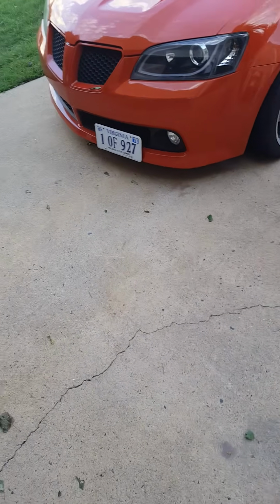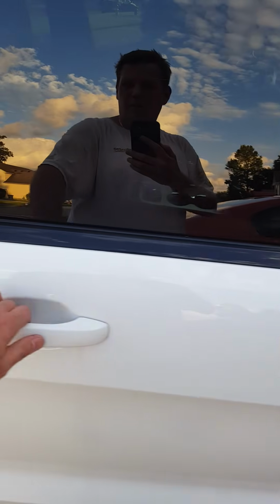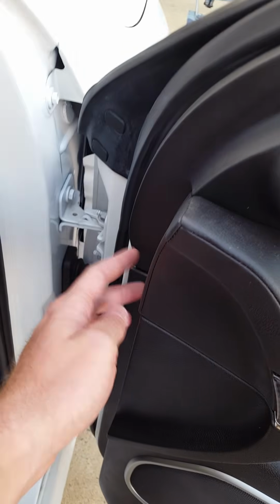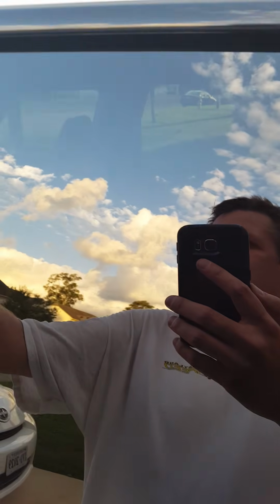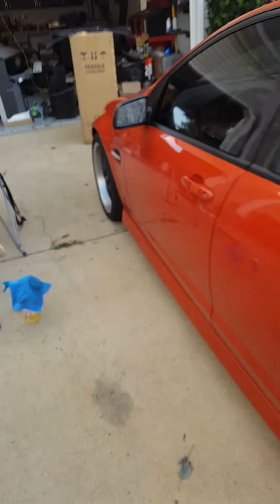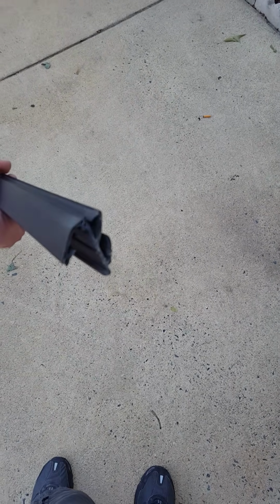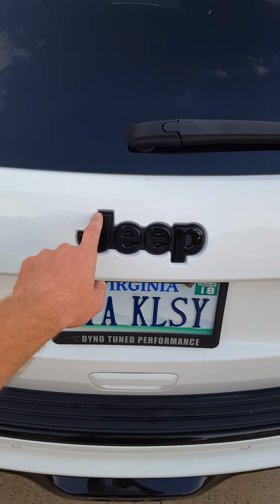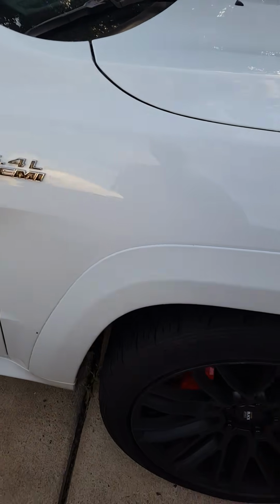Jeep SRT WK2 gloss black OEM window trim install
I wanted to share a how to of sorts for replacing the stock chrome window trim on the WK2 Jeep Grand Cherokee with the OEM gloss black window trim. Cost was approx $400 for all the parts. The 2 rear cargo area side windows have to be replaced as a whole unit, glass and all. I ordered the windows but they came in with the locating dowels broken off. Those are NOT a DIY for even an advanced home garage and need to be cut out and installed the same way a windshield does.